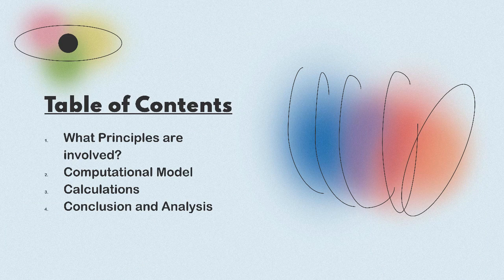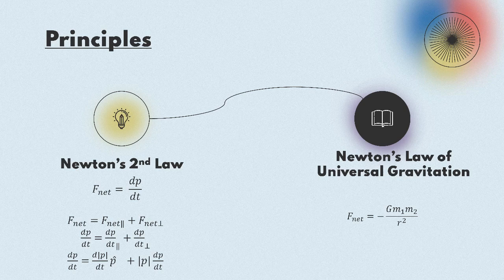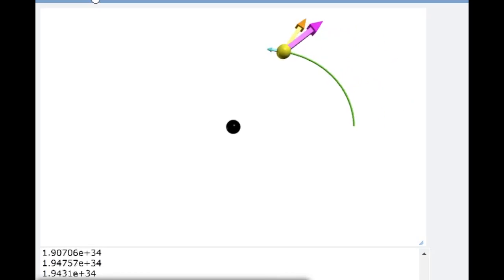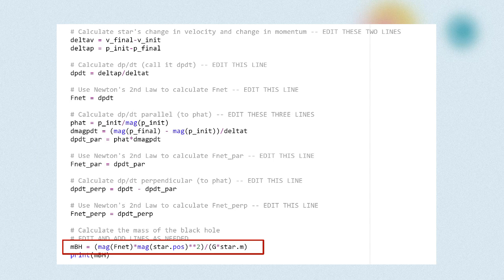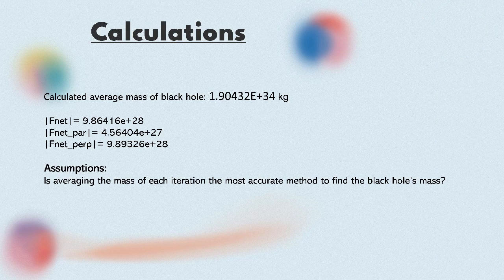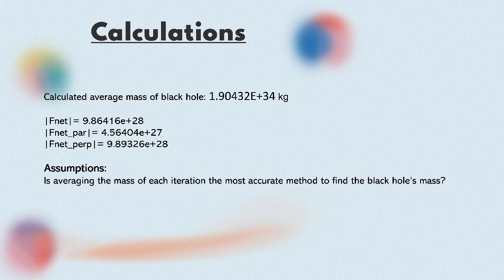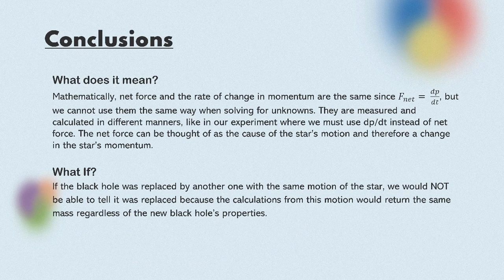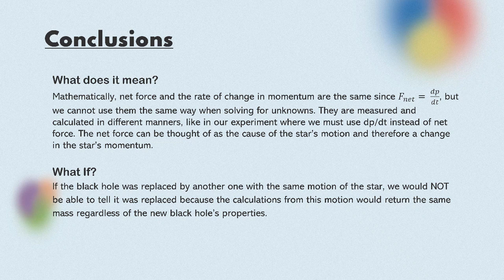PHYS 2211: Lab 3